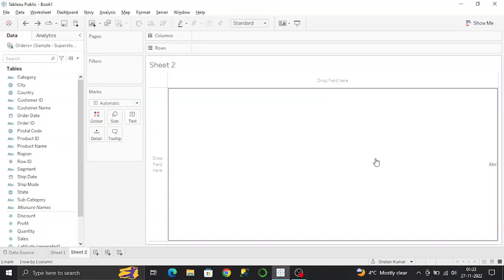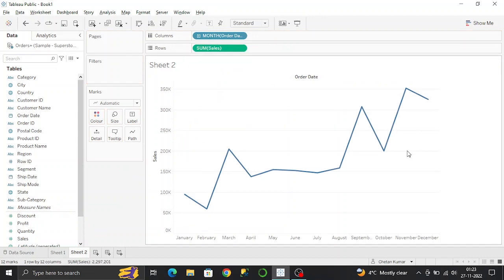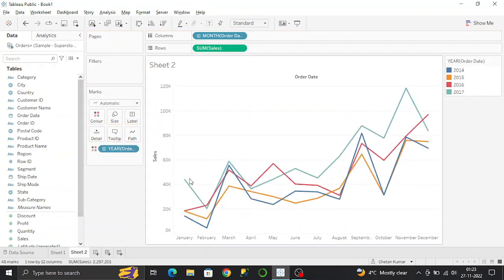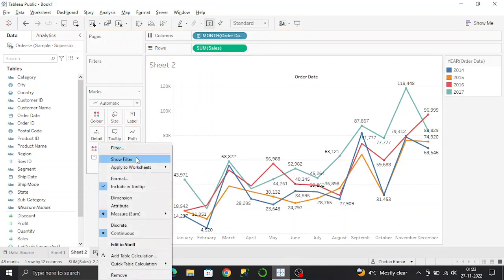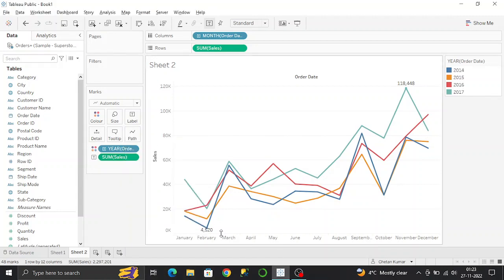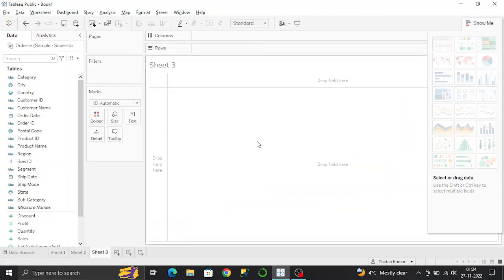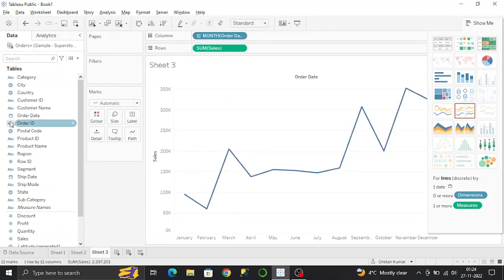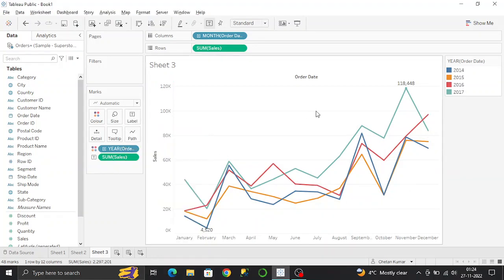Tableau Video Lesson 5 Line Chart